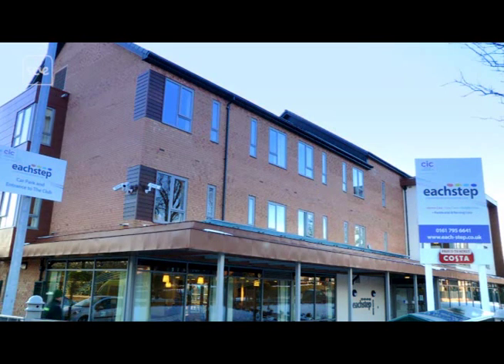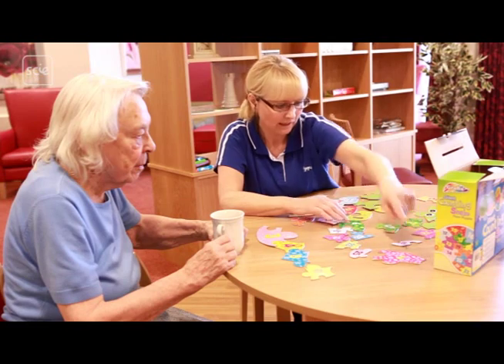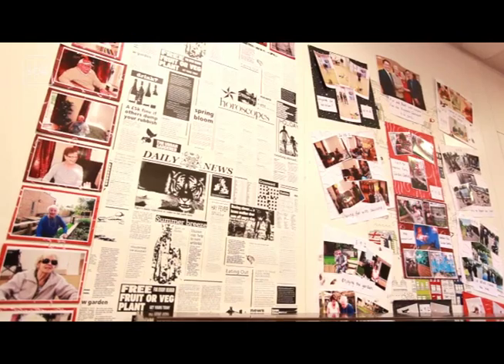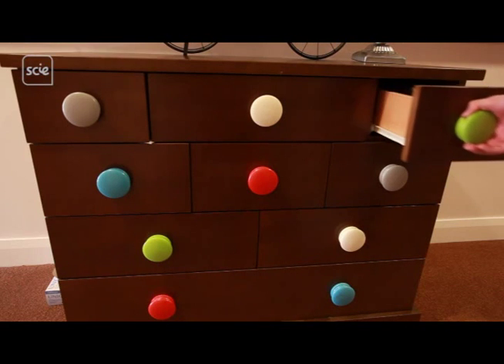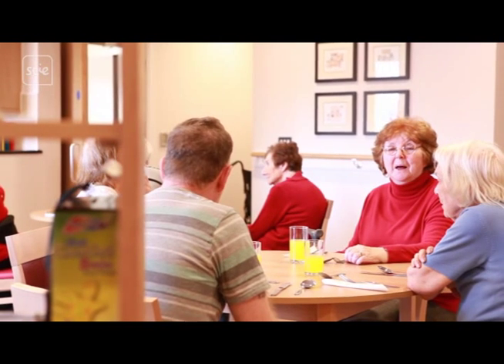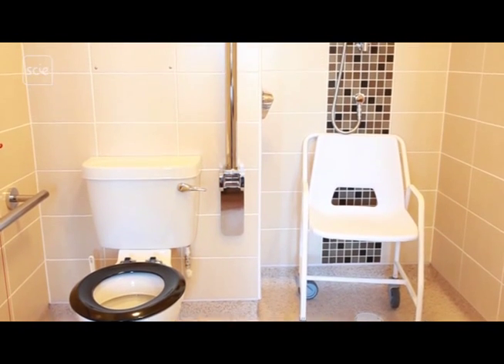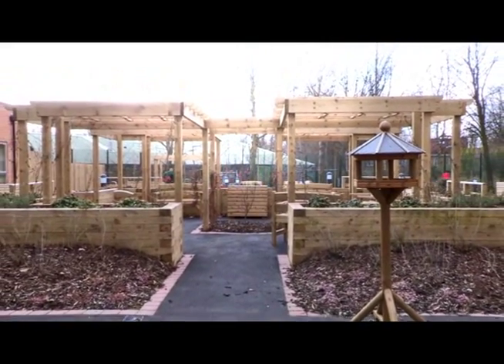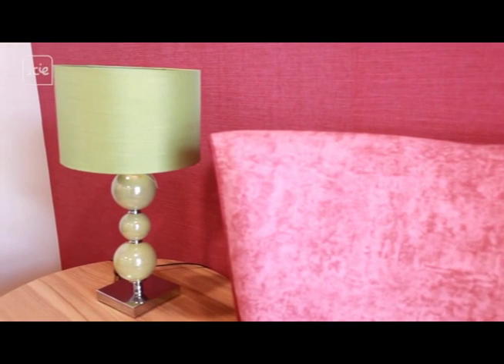The dementia environment in care homes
This film shows how simple changes to create a more dementia-friendly care home environment can have a positive impact on a person living with dementia. From the Social Care Institute for Excellence.